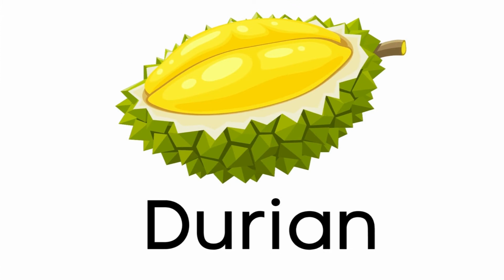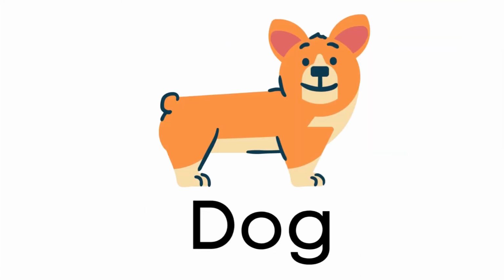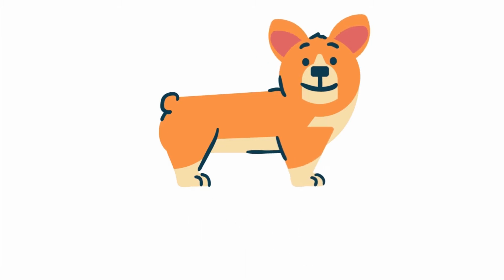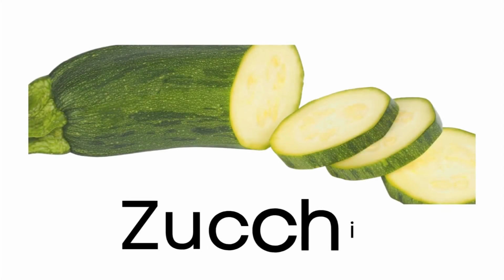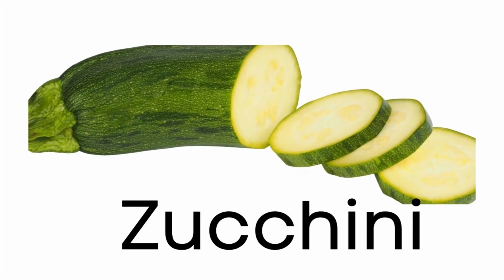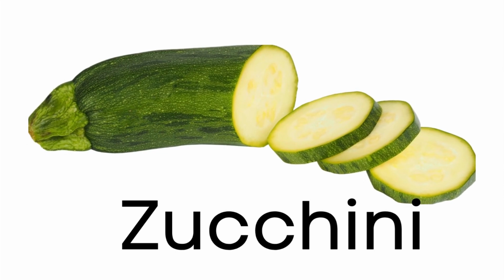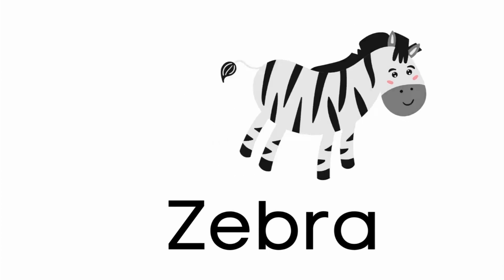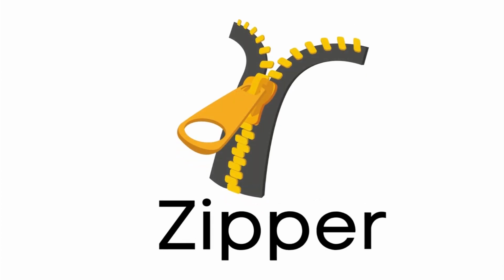ABC for TODDLERS | Phonics and Pronunciation | 1 YEAR OLD ABCs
Made for Toddlers to Pre-schoolers.

Voice Over: Joyce Gabrielle Ramos
Edited: Karen Cervantes